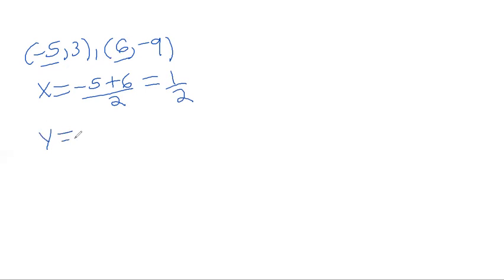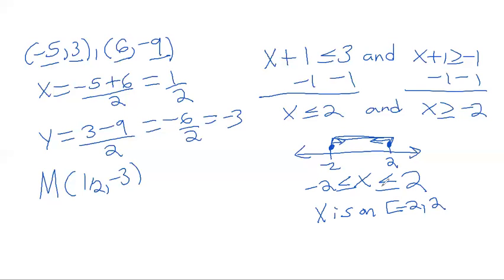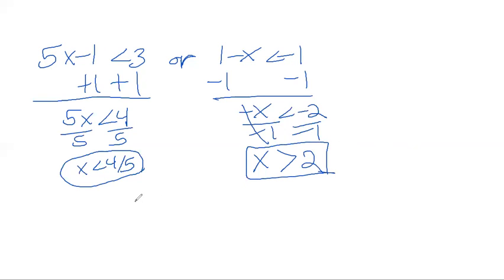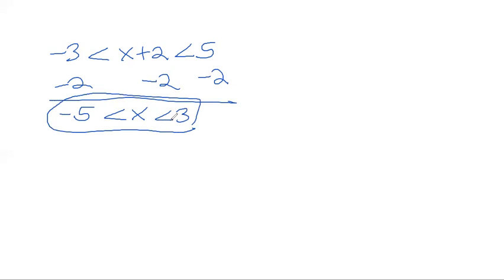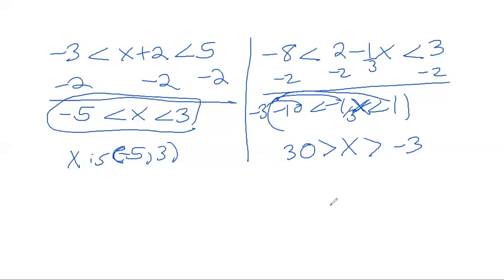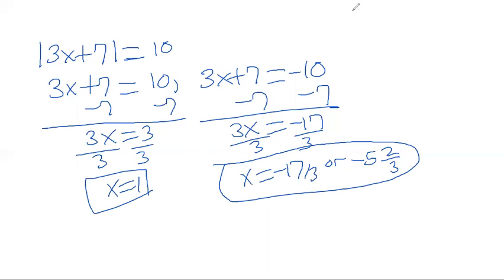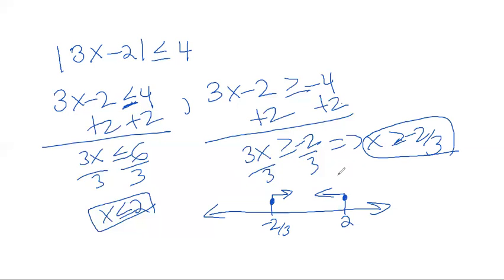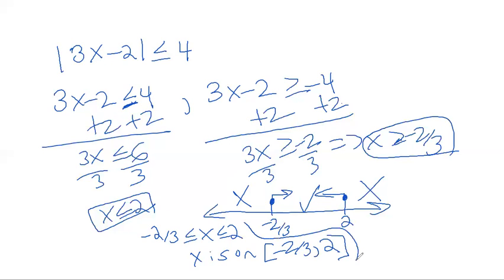IA Ch 8 review part 2